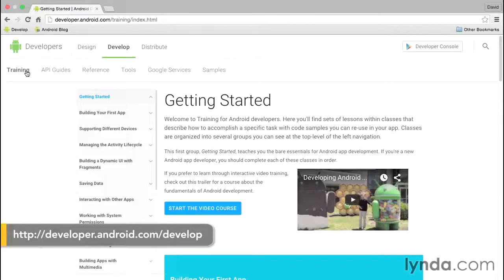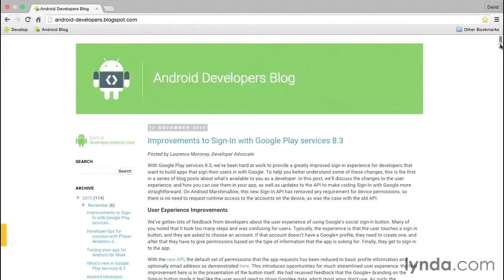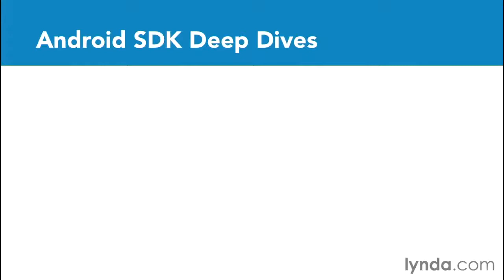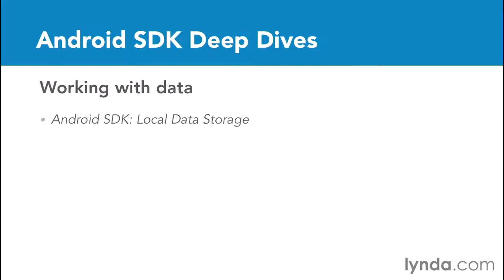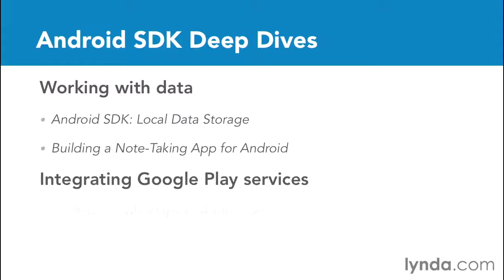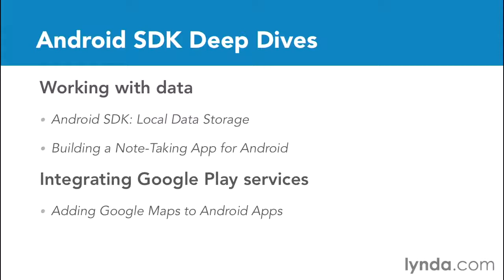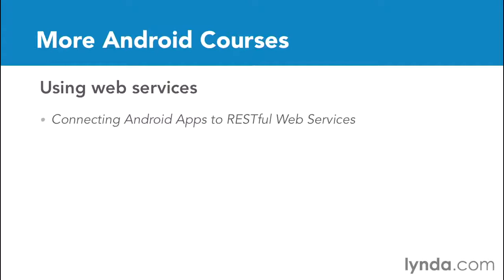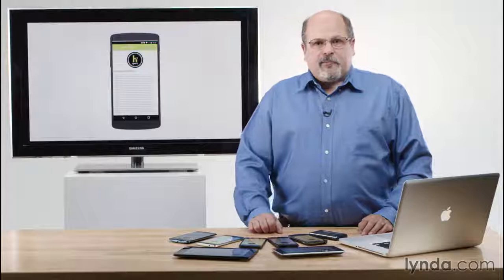David gassner : Android is very easy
Guys you can learn Android incredibly .